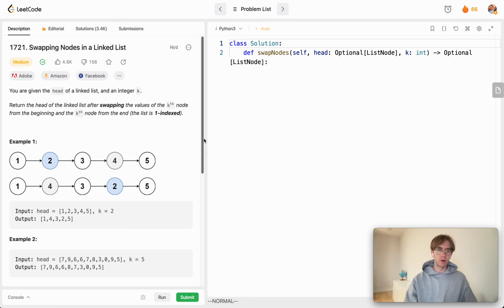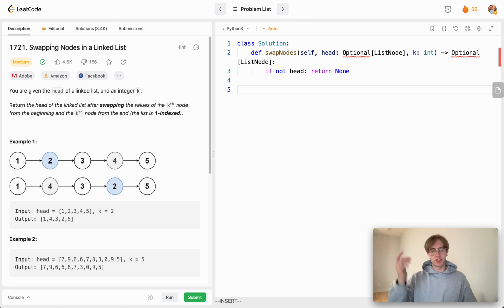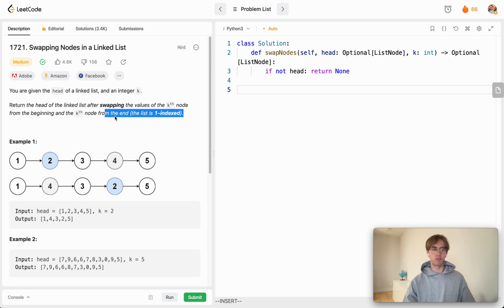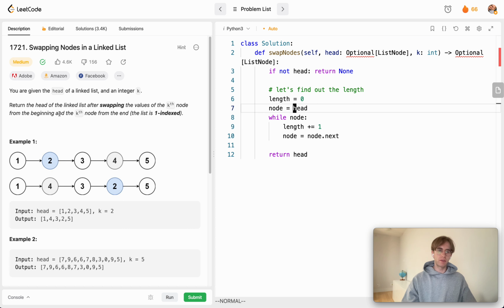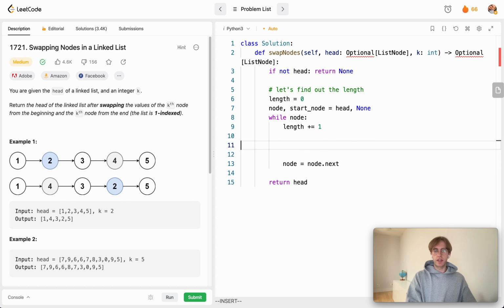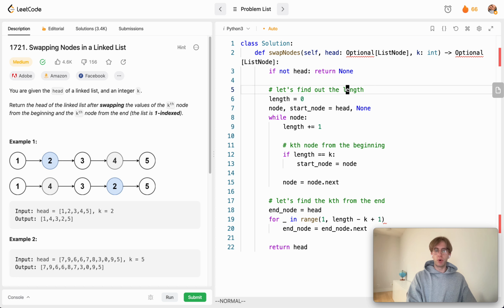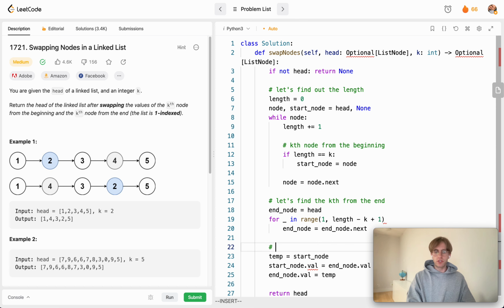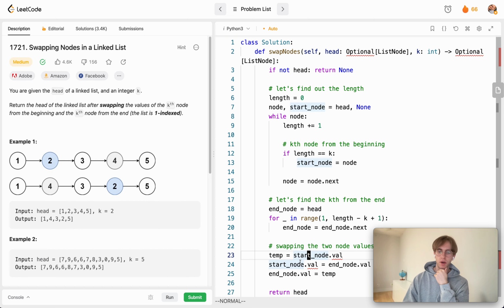Swapping Nodes in a Linked List - LeetCode 1721 - Python Solution